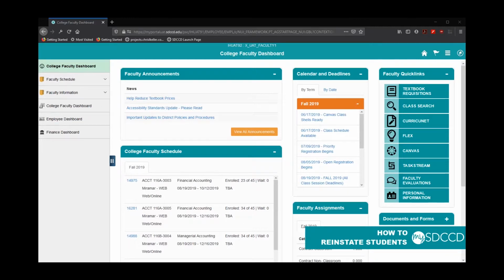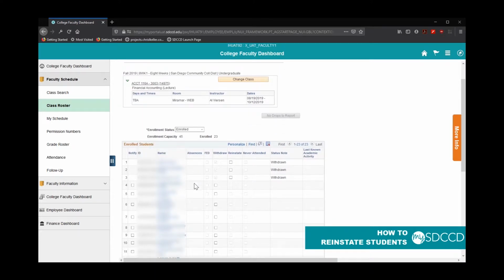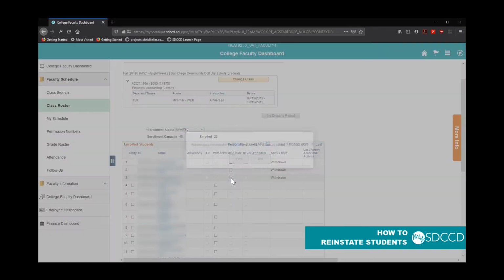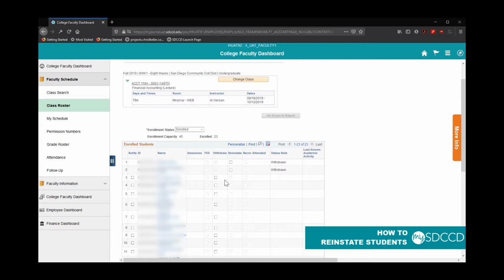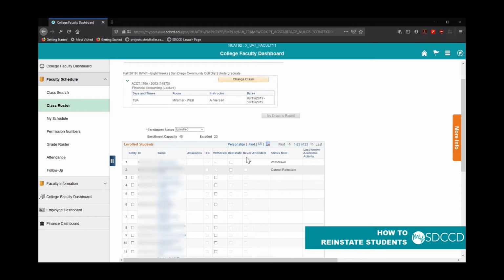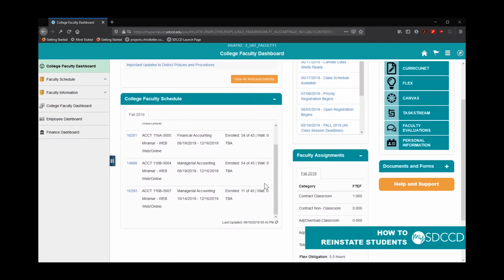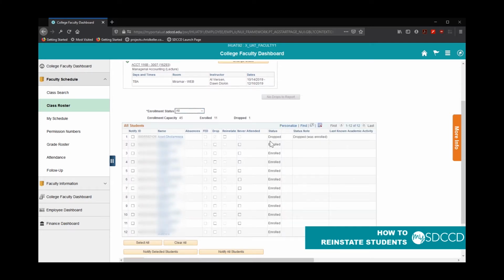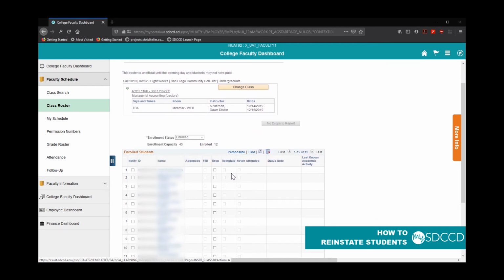How to Reinstate Students to your Class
This video walks faculty through the process to reinstate students to their class if they were accidentally dropped or withdrawn.